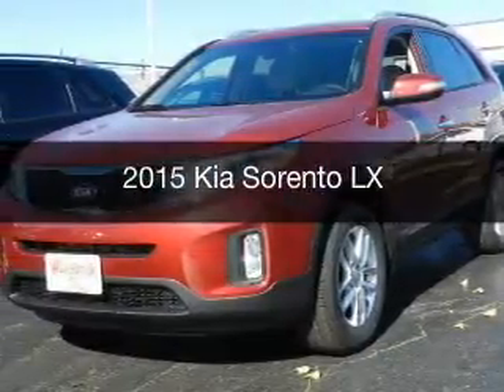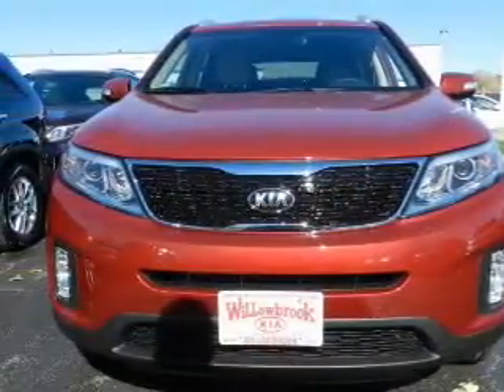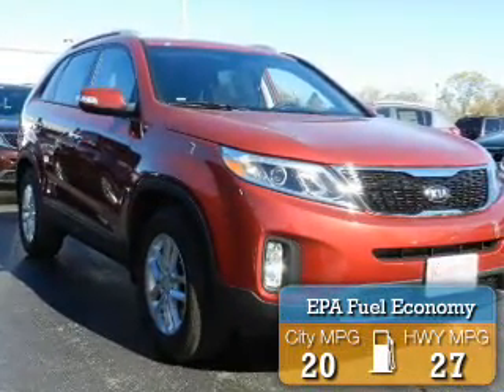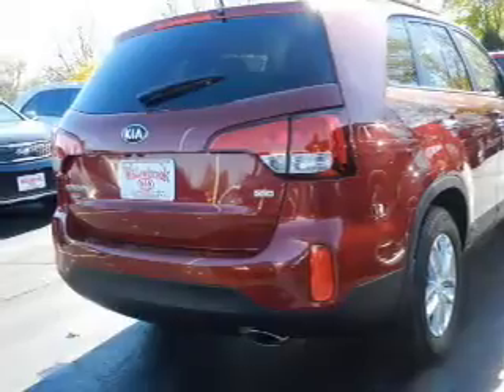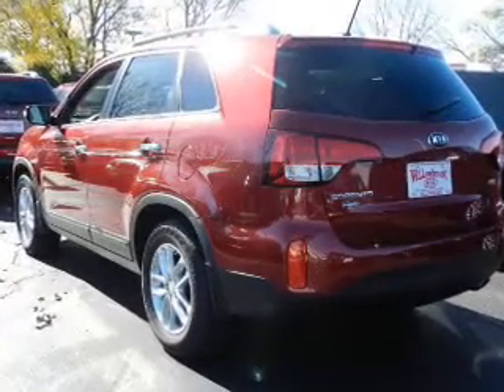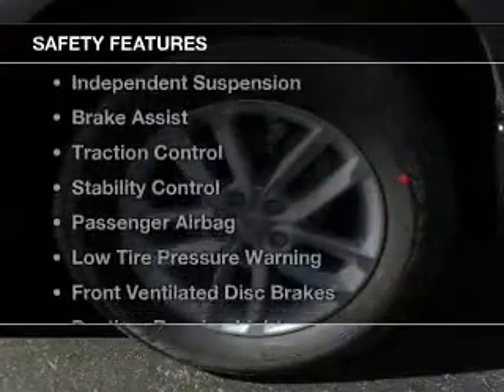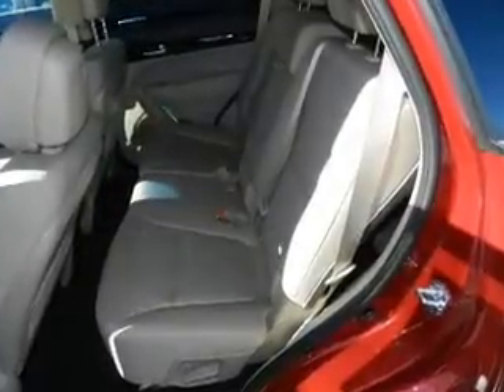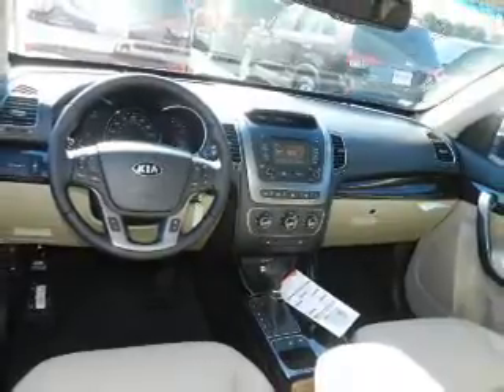2015 Kia Sorento - Willowbrook IL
Year: 2015
Make: Kia
Model: Sorento
Trim: LX
Engine: 2.4 liter inline 4 cylinder 16 valve
Transmission: 6-Speed Automatic
Color: Titanium
Mileage: 146
Address:
7301 S. Kingery Hwy Rte 83